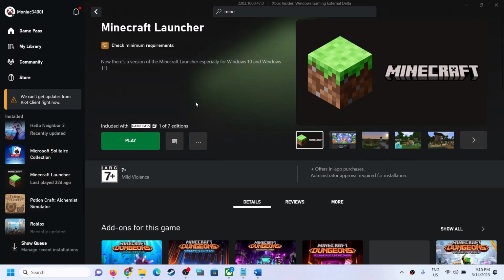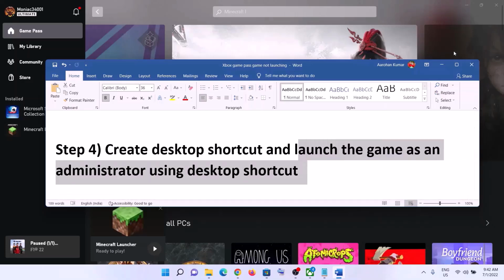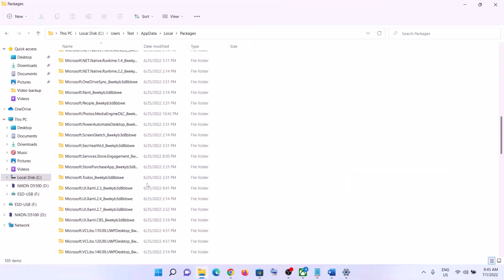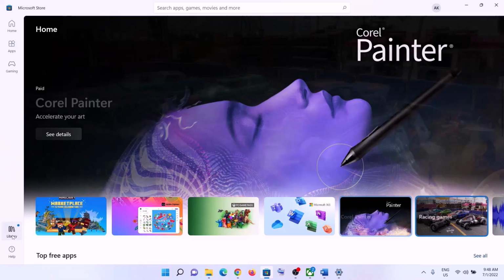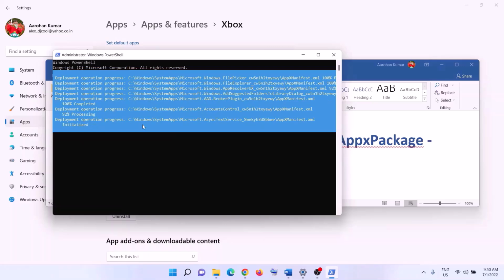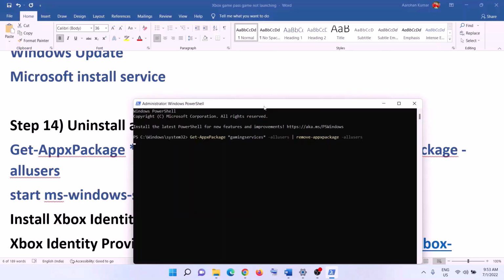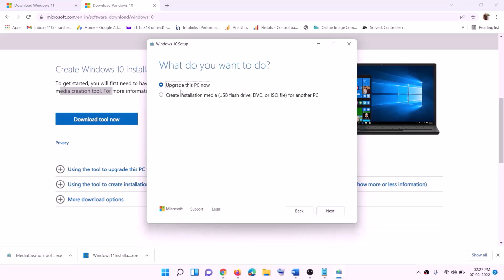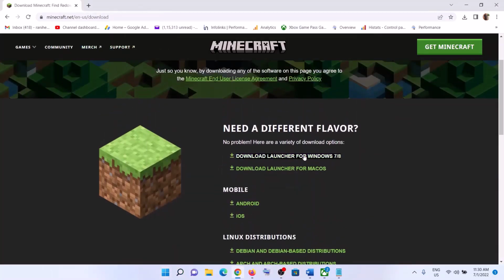Fix Error Code 0x87e50038 On Launching Minecraft Launcher On Windows 11/10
C:\Users\Username\AppData\Local\Packages\Microsoft.WindowsStore_8wekyb3d8bbwe
IP Helper
Gaming services
Windows Update
start ms-windows-store://pdp/?productid=9MWPM2CQNLHN
Step 17) Install Windows 7/8 version of Minecraft Launcher